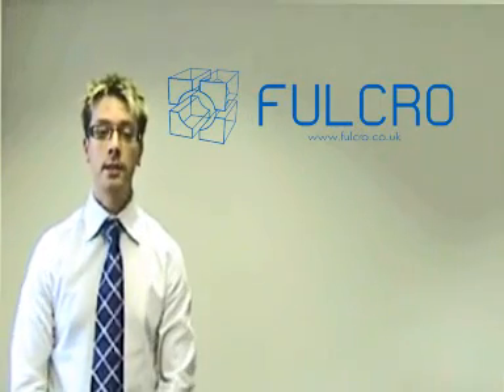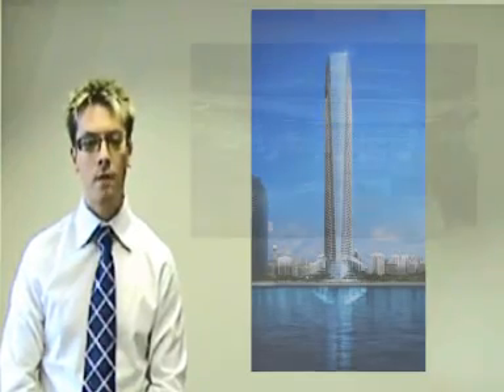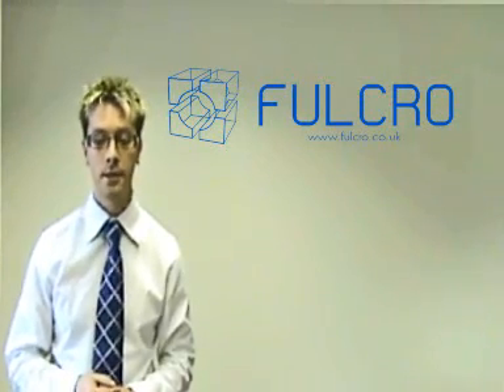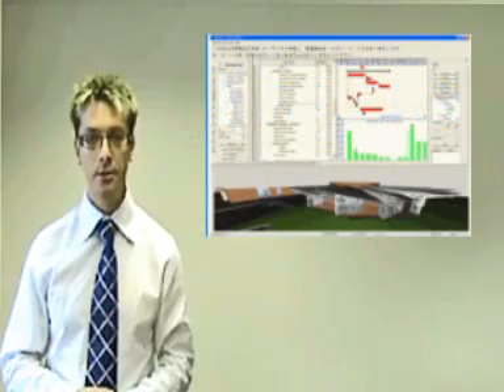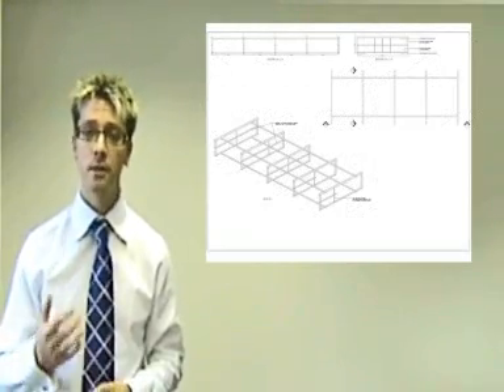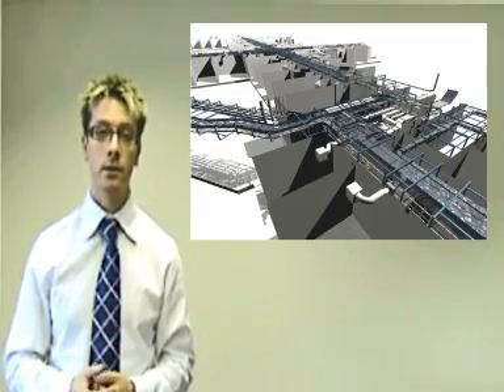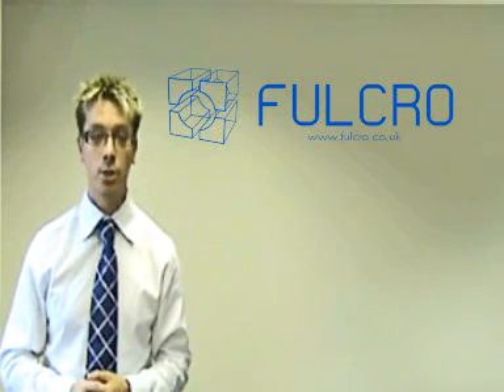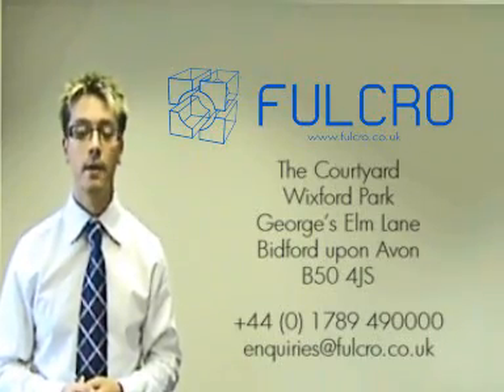2007 TSI UGM Las Vegas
Fulcro engineering, Information management, 4d project planning, virtual prototyping, prefabricated design solutions, plant rooms, advanced technologies